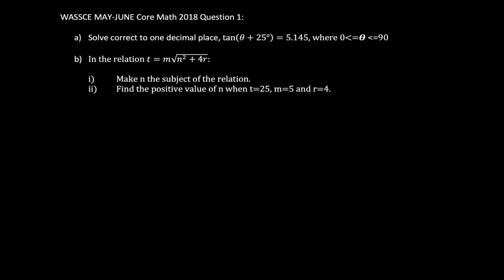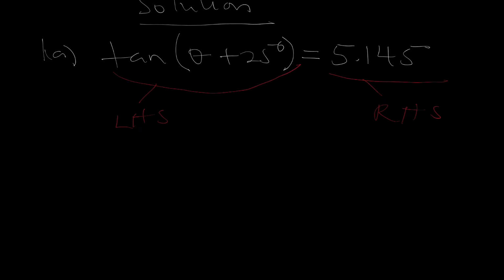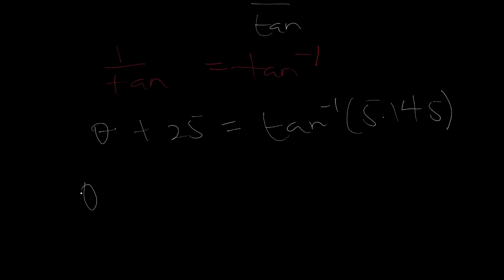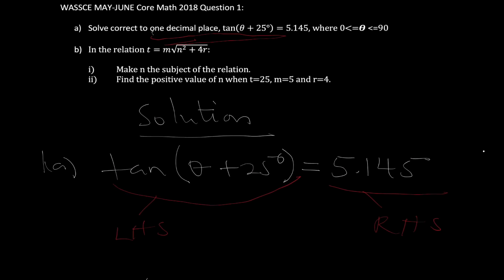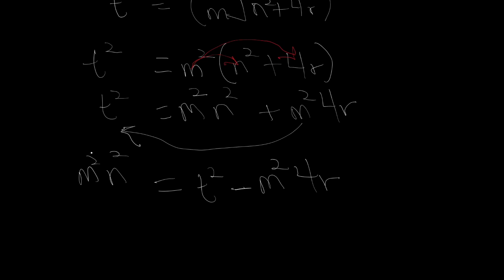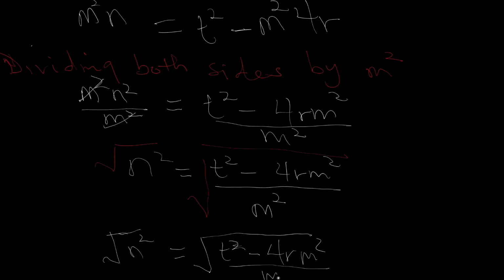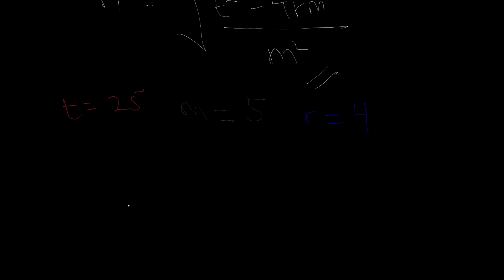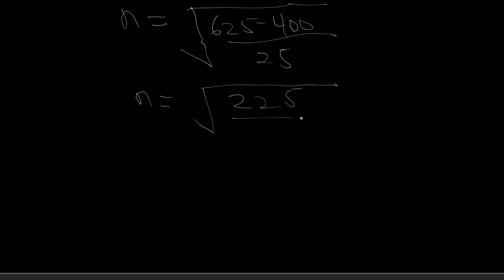WASSCE May June 2018 Core-Math paper two, Solution to Question 1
Solution to WASSCE June 2018 Core Mathematics paper 2 question 1, step by step solution to 2018 pasco subjective question one

Timecodes:
question 00:00
solution 1a 01:00
solution 1b i) 04:45
solution 1b ii) 09:18